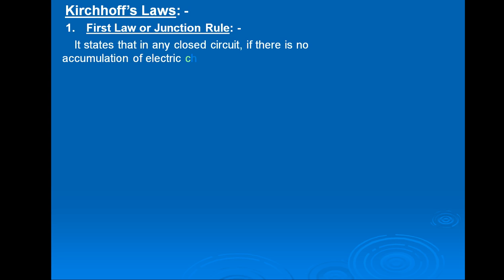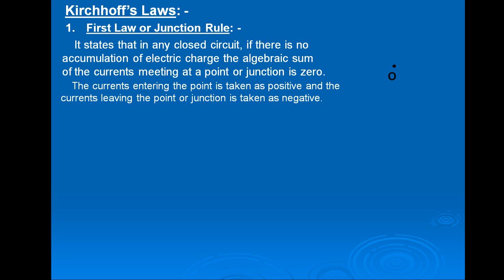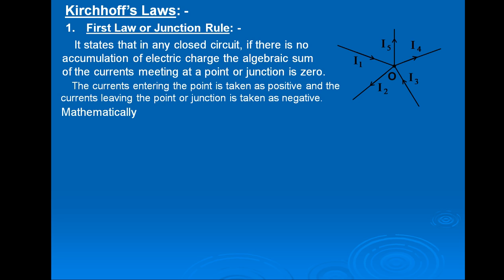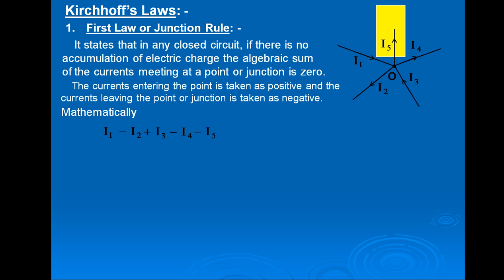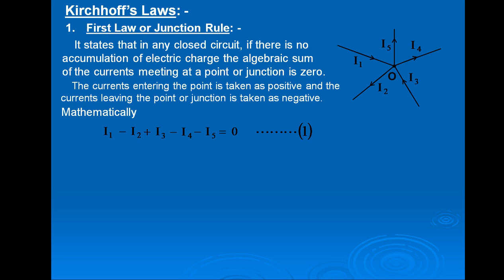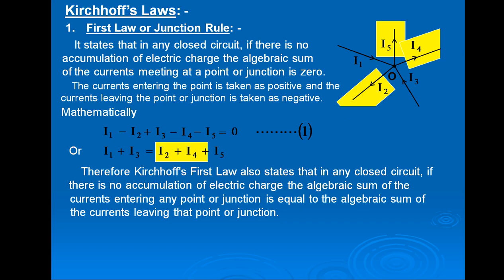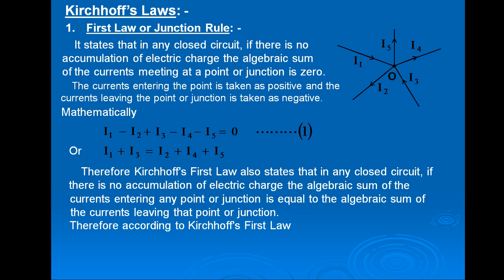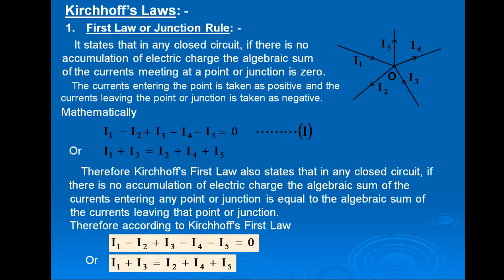Kirchhoff's First Law or Junction Rule